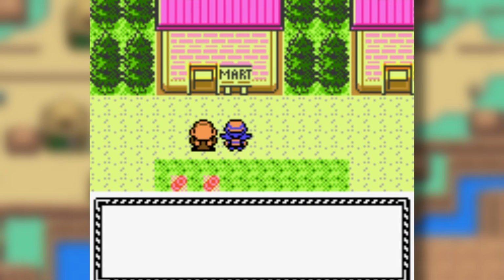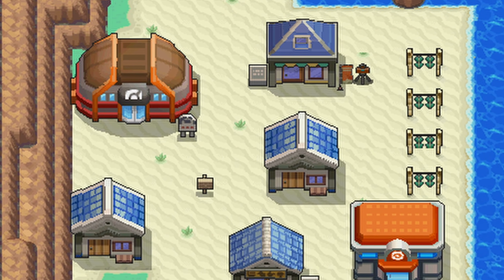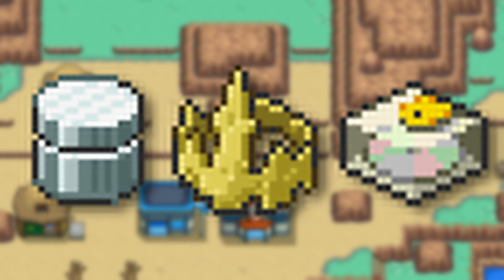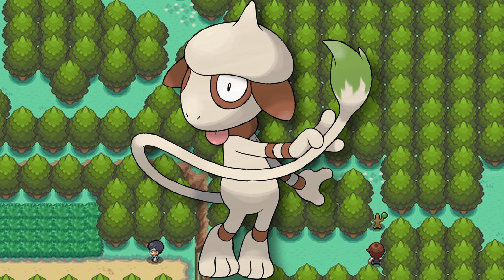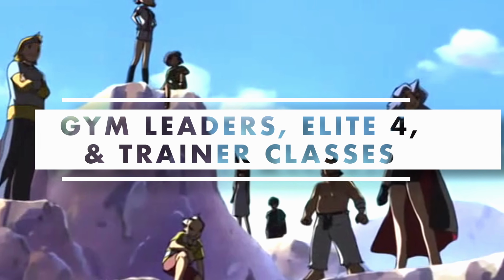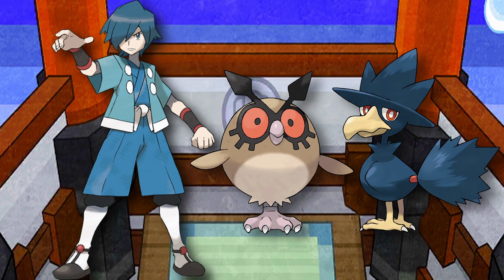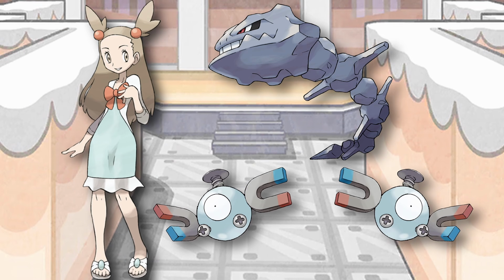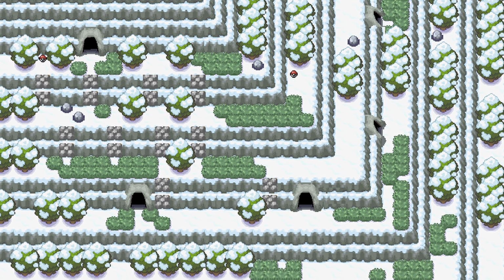Johto Region Repair - Let's fix Johto and the issues I have with it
Timestamps:
Intro: 00:00
Region Design and Biome Diversity: 01:59
Town and City Design and Aesthetic: 03:40
Traversability and Transportation: 11:43
Exploratory Incentives: 16:17
Pokemon Diversity: 17:08
Gym Leaders, Elite 4, and Trainer Classes: 23:05
Naturally Occurring Phenomena: 29:30
Outro: 33:20

In this video, I'll be going over the issues that I have with Johto as mentioned in my Johto Region Review, and suggesting ways to fix those issues. Johto is a pretty great Pokemon Region, but it isn't perfect. So let's fix Johto, and the issues I have with it!